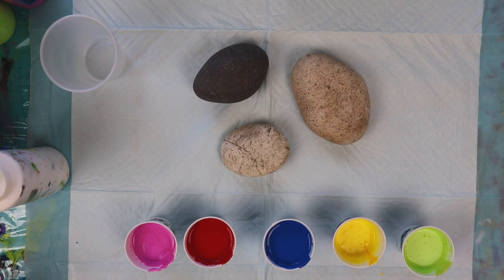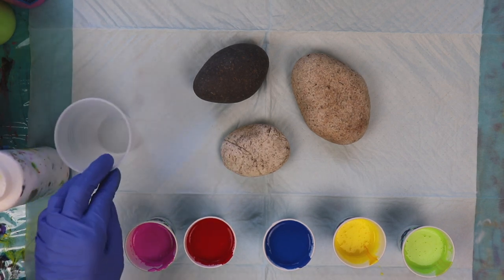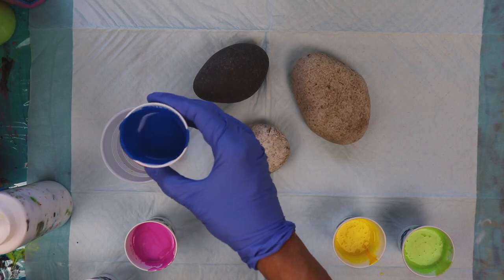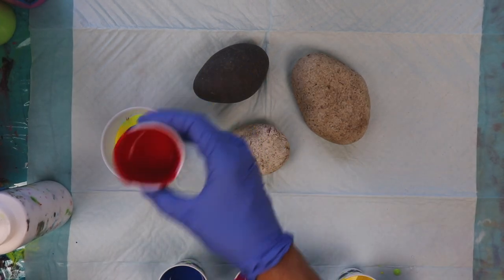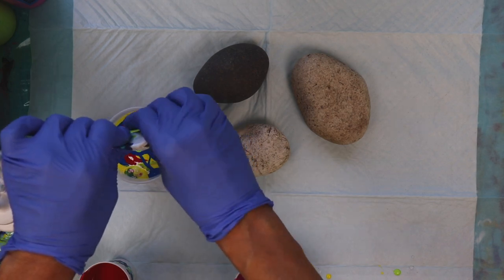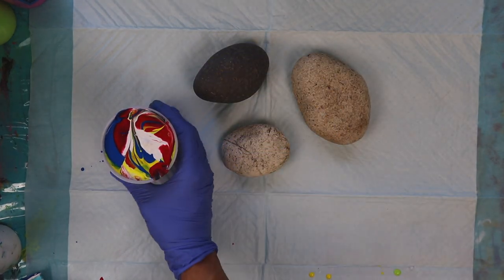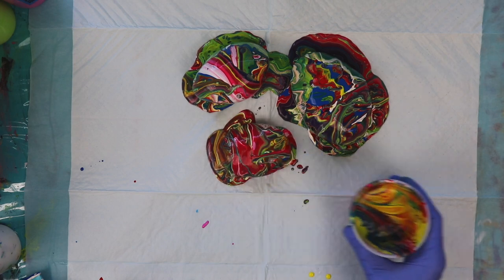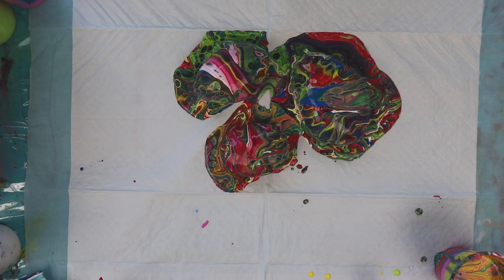(#71) PAINT POURING ON ROCKS!! VERY EASY BEGINNER TUTORIAL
1. I use a 2:1 ratio of Flood Floetrol and Elmer's Glue All to mix my paints. I don't add water.

2. All my colors are free from silicone as they're mixed, but I add Spot On treadmill silicone into my flip cups.

3. The jumbo push pins that I use to prop up all my canvases are from my local Staples.

❁  MUSIC & CREDITS
"When It's Good, It's Great" by The 126ers